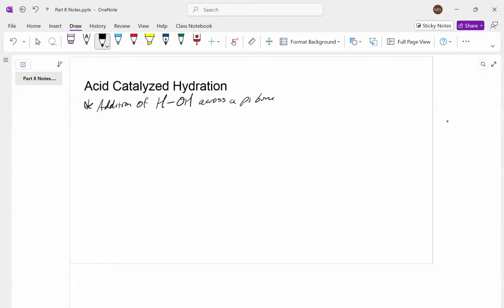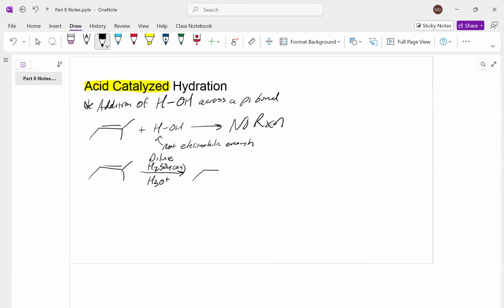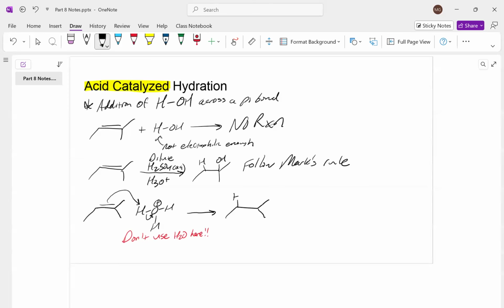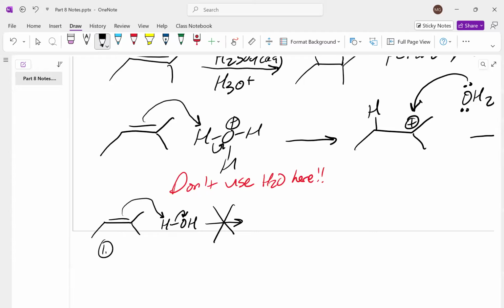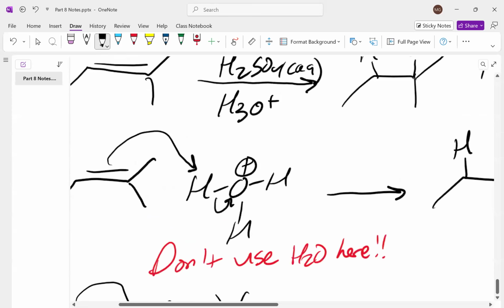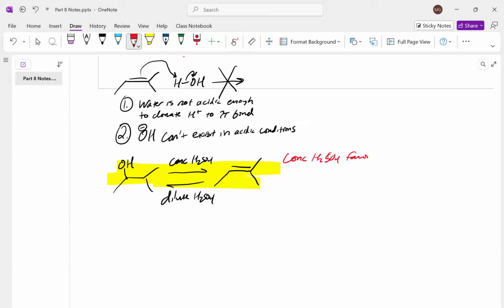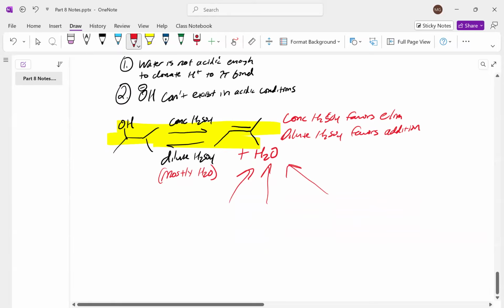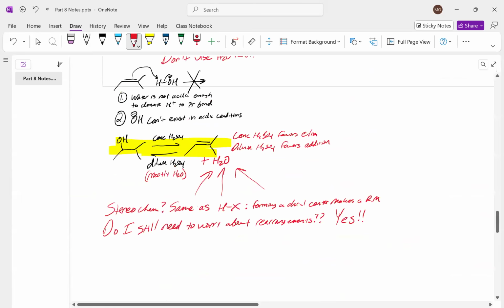CHEM 112 Part 8 Lecture 4 (Day 1)